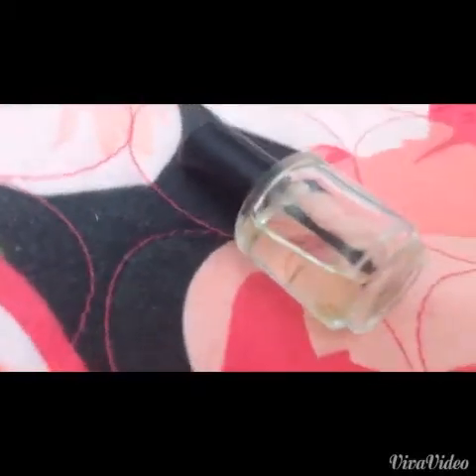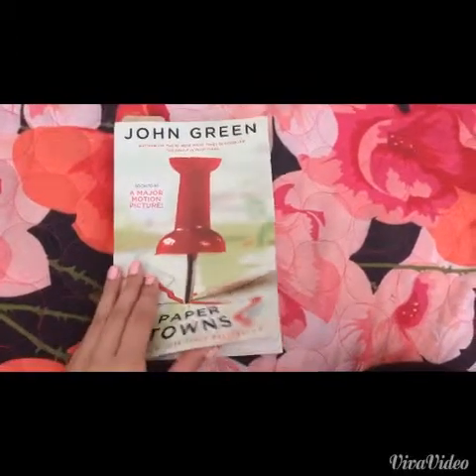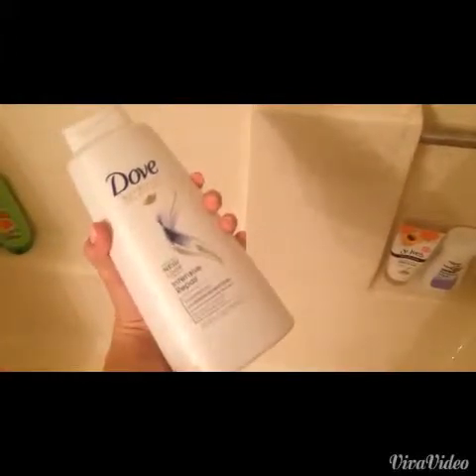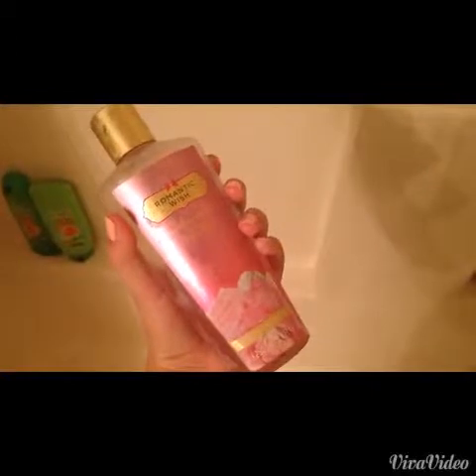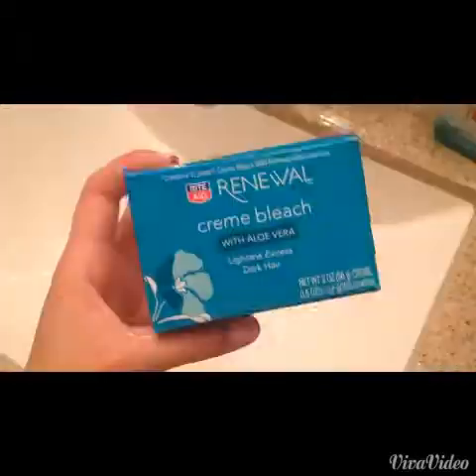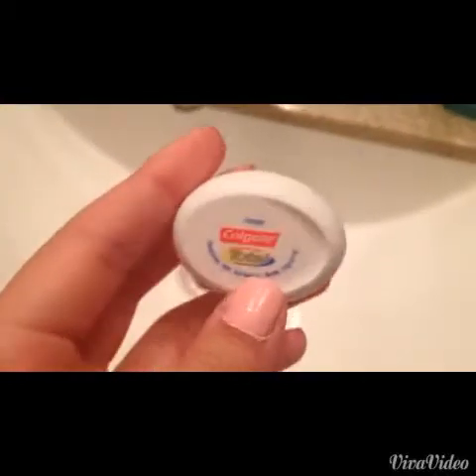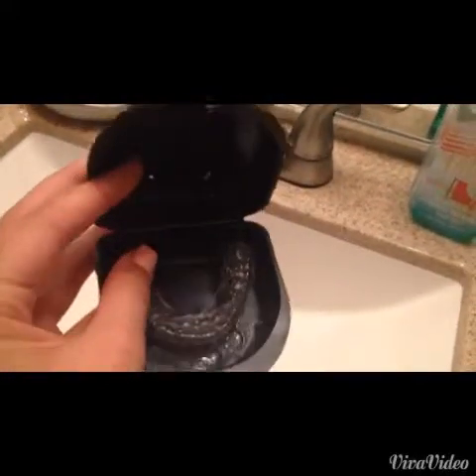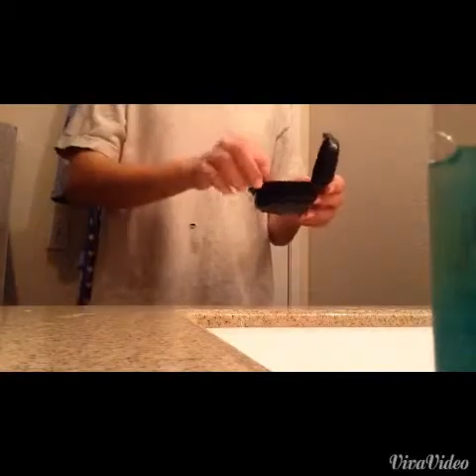Back To School: Night Routine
Hopefully you guys are satisfied with my uploads. I'm trying to make good and helpful videos. Love you! 💖